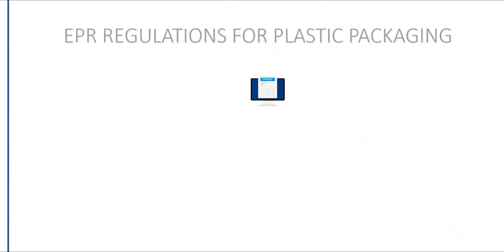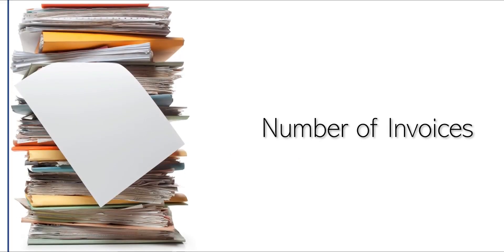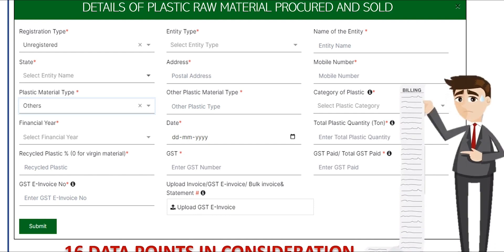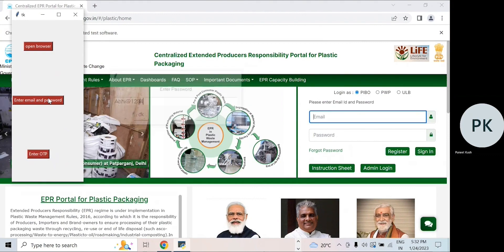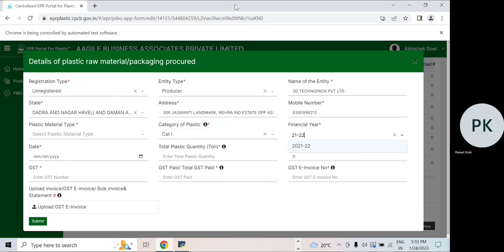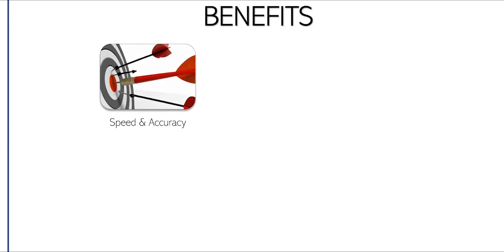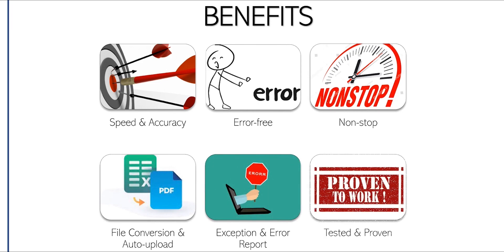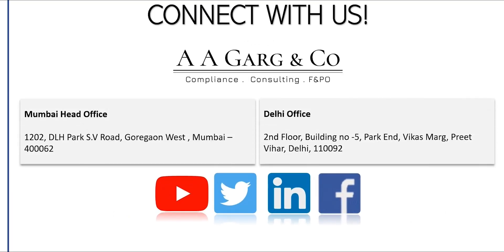A2G Simplifies Transaction Details Uploading | EPR Portal | Plastic Waste Management Rules, 2016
Tired of manual data submission? Look no further! Introducing our cutting-edge smart-tech tool that streamlines the entire process for you.

Additionally, we support with Standard Operating Procedure for data collection, sanitization, and internal submission alignment.

Experience Intelligence + Automation = Simplified Solution with A2G.